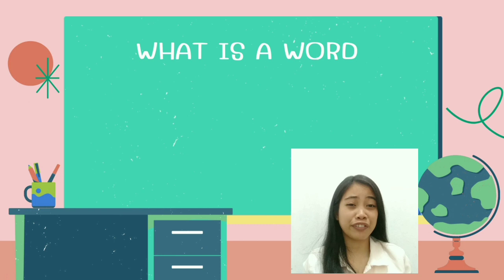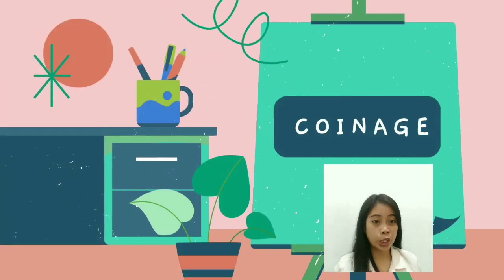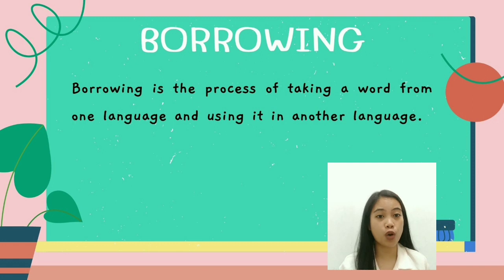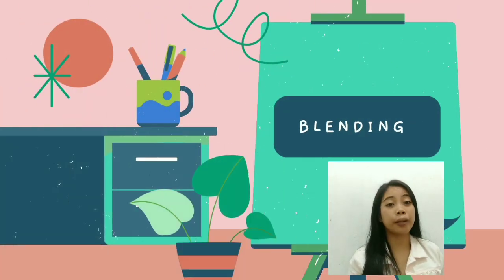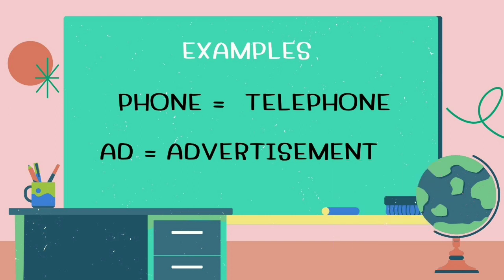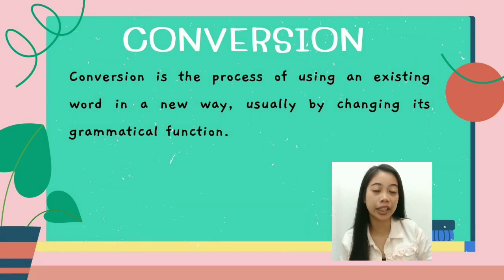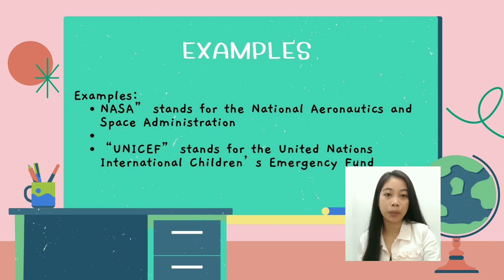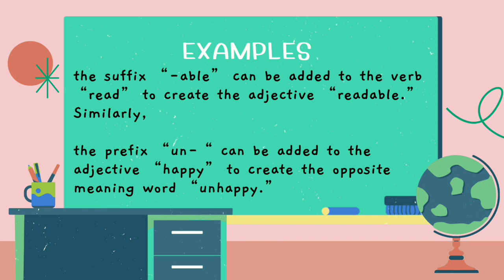words and word formation processes